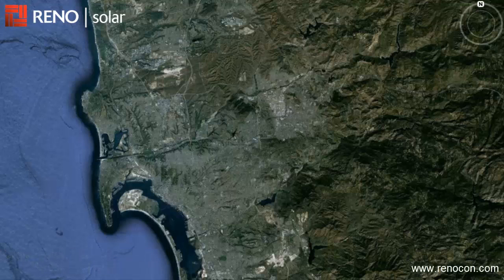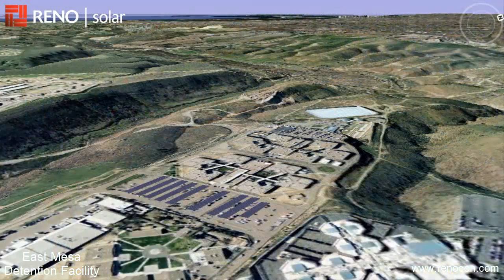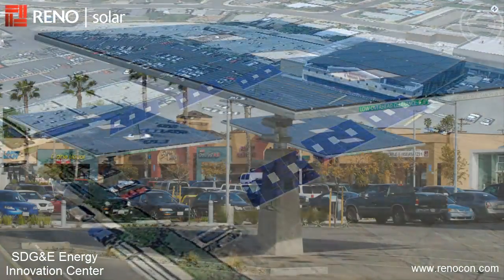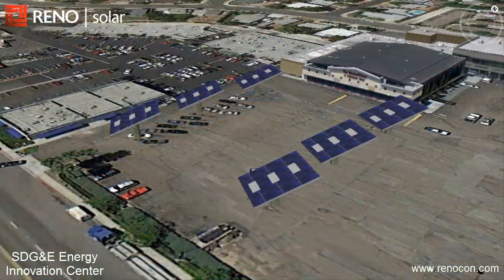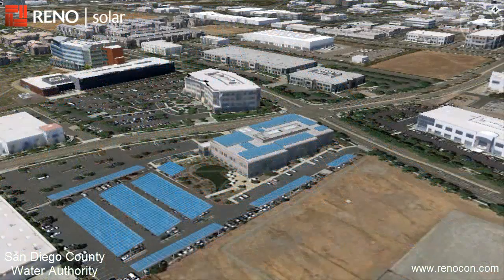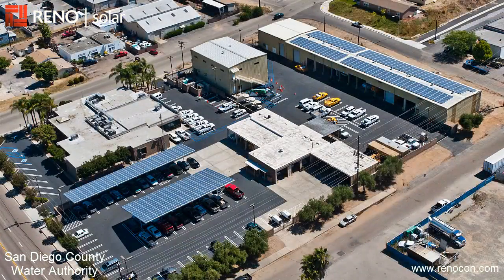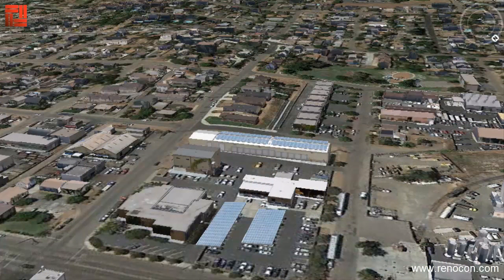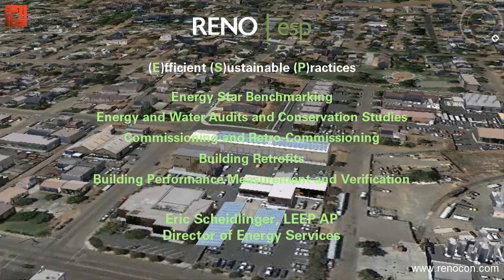Reno Contracting - Solar PV Canopy II Tour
Founded on the principles of hard work, accountability and hiring the best, Reno Contracting was established in 1993. As one of the largest build-to-suit general contractors in Southern California, we've built over 550 successful projects and earned over 100 awards. Based in San Diego, we are recognized for our professionalism and character, backed by our deep construction and technical know-how. We specialize in:
Office and Corporate Campuses & Buildings
Life Science & Healthcare
Hospitality& Retail
Education
Tenant Improvement
Multi-family
Commercial Solar
Efficient Sustainable Practices